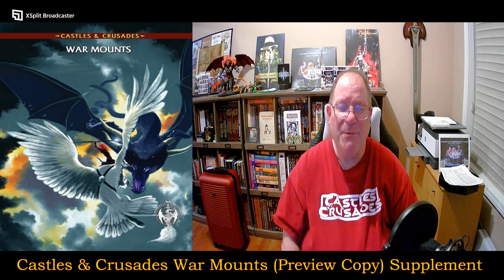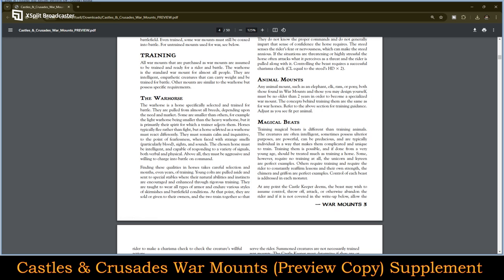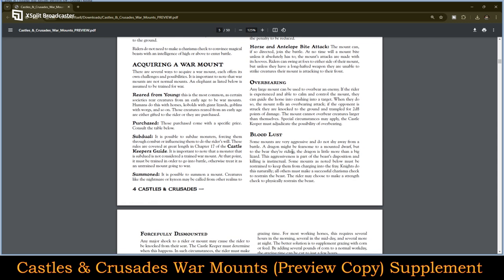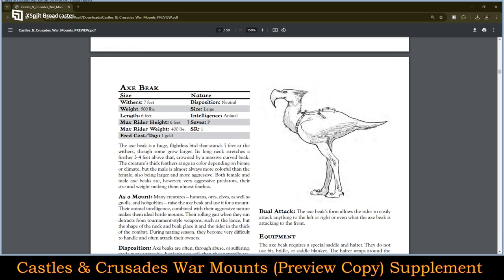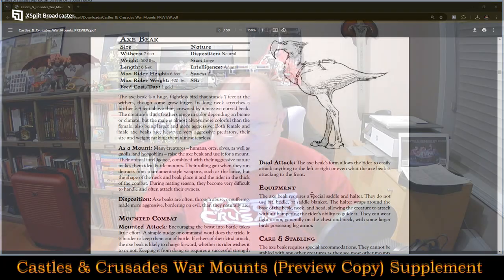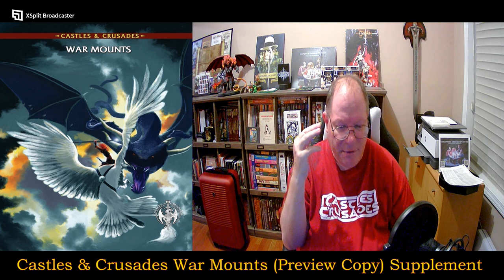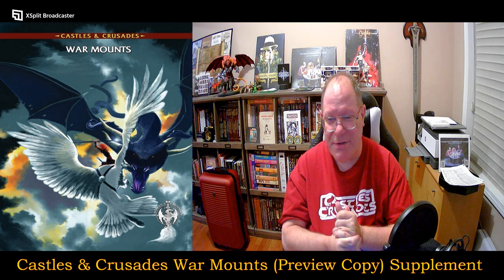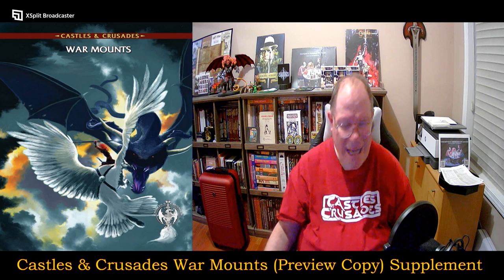Castles & Crusades War Mounts (Preview Copy) Supplement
Twitter.com:  @UandURPGReview